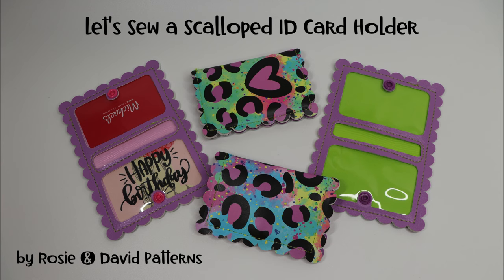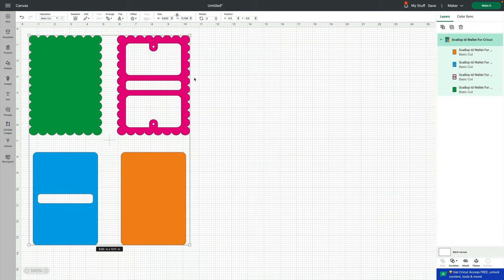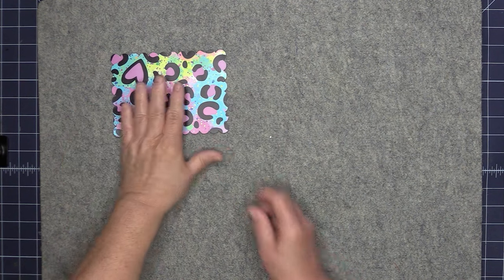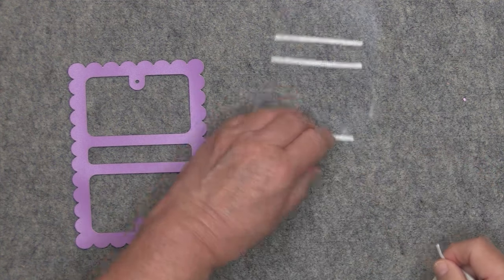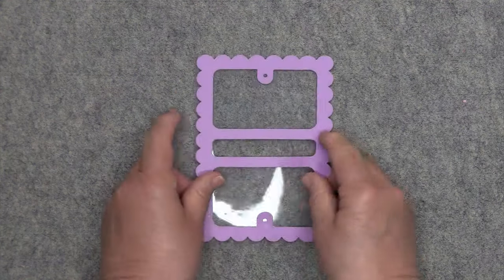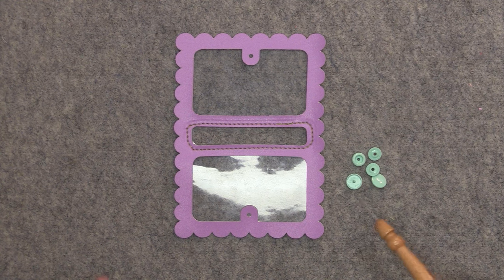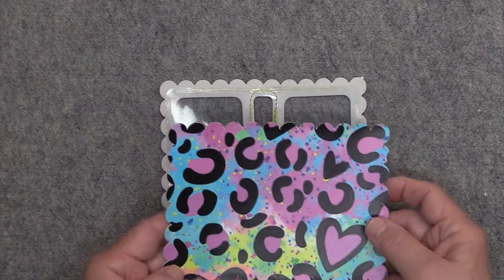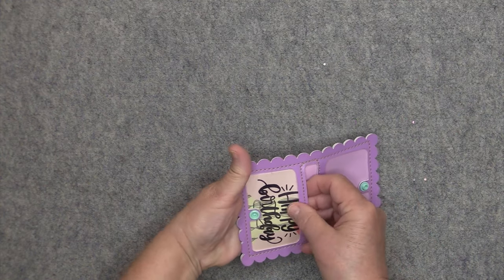Let's Sew a Scalloped ID Card Holder by Rosie & David Patterns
The Scalloped ID Card Holder by Rosie & David Patterns is a cute, fast and fun project!  It is designed to be made with vinyl that you can cut using an SVG file for the Cricut Maker.  It has two ID windows on the inside and closes with a Kamsnap.  This is a great item for selling at craft shows.  You can use yours to carry your ID and it is a great way to present a gift card to someone special.  The vinyl used in the video if from the Plaid Bow Co.  Below you will find a link to the SVG file for cutting on the Cricut Maker.  Please note that the SVG file has only been tested on the Cricut Maker, but feel free to give the file a try on other platforms.  The SVG file has a 2” Test Square that you can use to help you ensure the file loaded onto your platform at the correct size.  Below, you will also find Timestamps to help you navigate through the video.
If you enjoyed this free pattern and would like to support me, you
Link to SVG File:
Timestamps:
00:00 - Introduction
01:19 - Overview of SVG File
01:57 - Materials & Preparation
04:38 - Sewing the Card Holder
14:32 - Conclusion